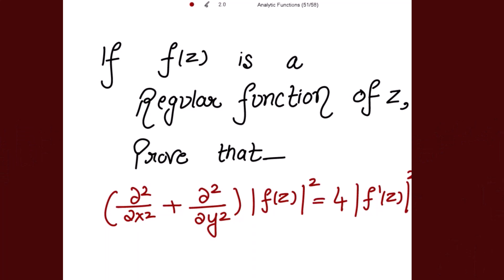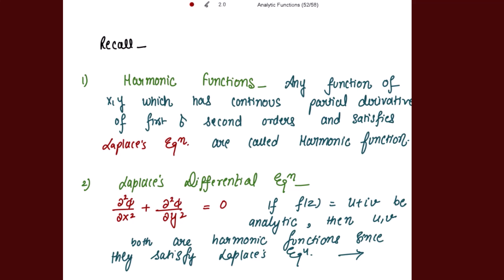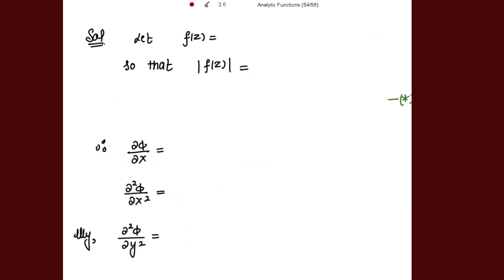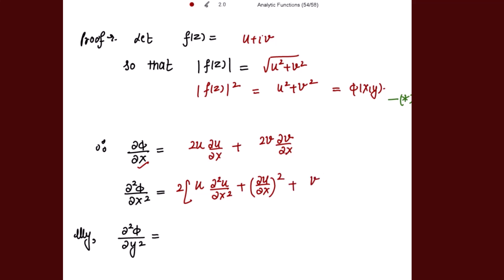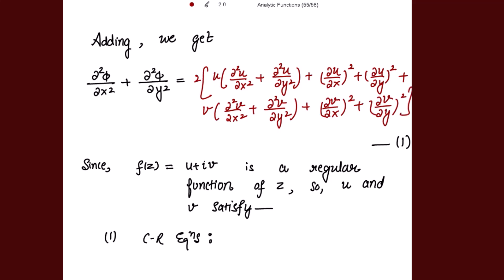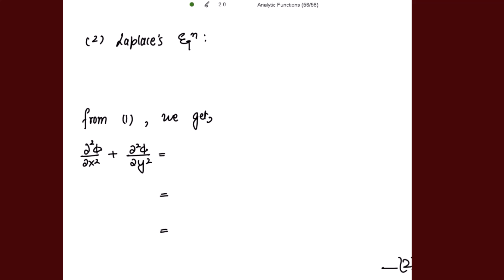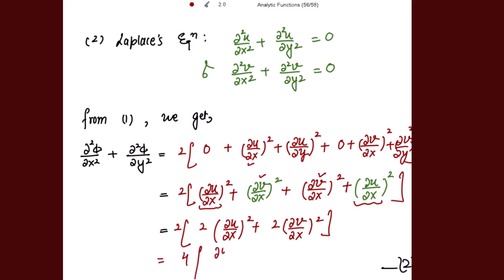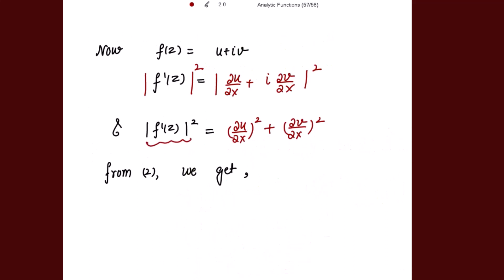If f(z) is a Regular Function, prove that (d²/dx² + d²/dy²)|² = 4|² ANALYTIC FUNCTION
Analytic Functions in complex analysis
Analytic Functions engineering mathematics
Functions of complex variables
msc mathematics lectures
Msc mathematics Complex analysis
Msc mathematics notes

Analytic Functions
Regular functions
Complex Analysis
msc mathematics
msc maths
msc
Engineering Mathematics
pure mathematics
pure maths
ugc net maths
Spectrum of Mathematics